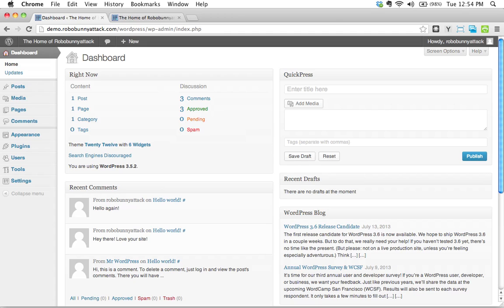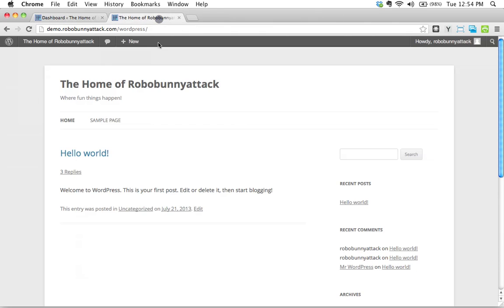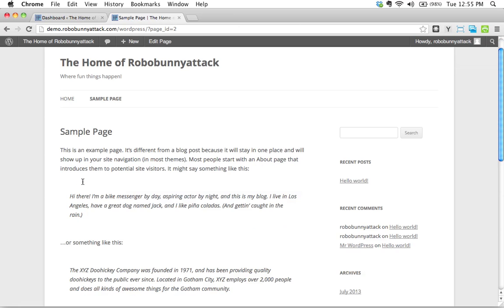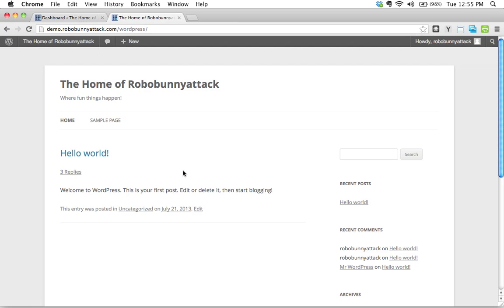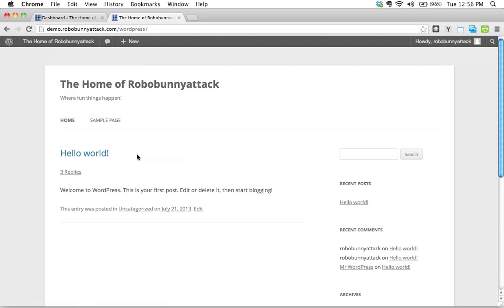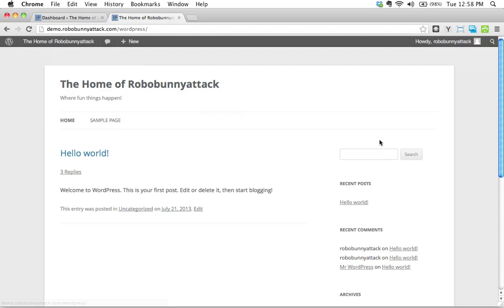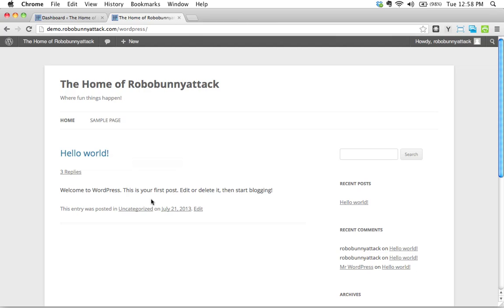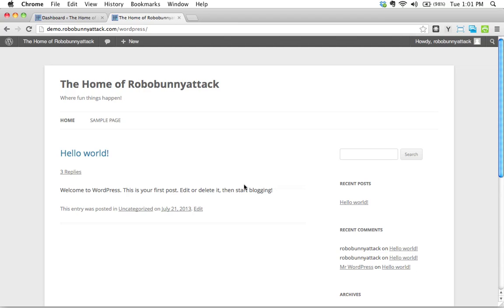What's the difference between Posts and Pages on a WordPress site?